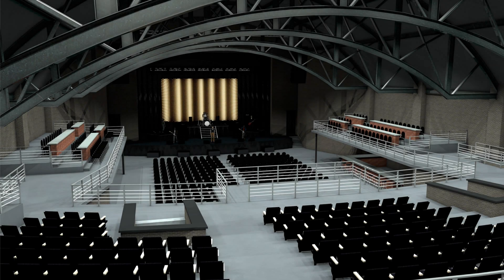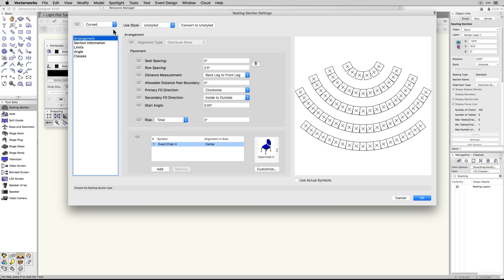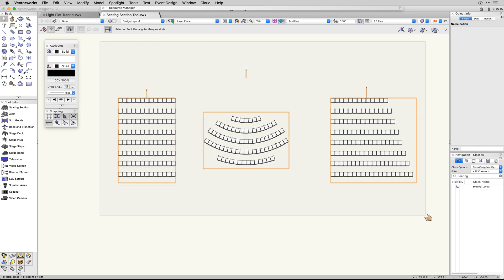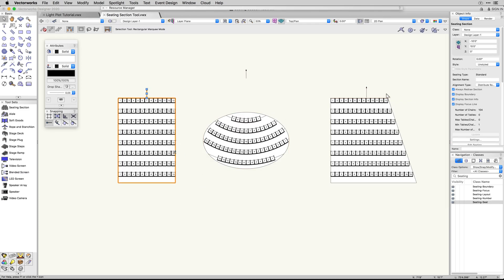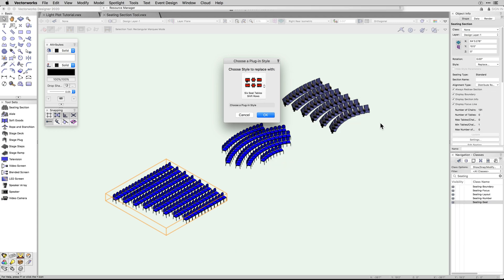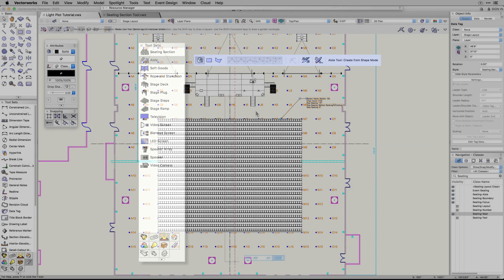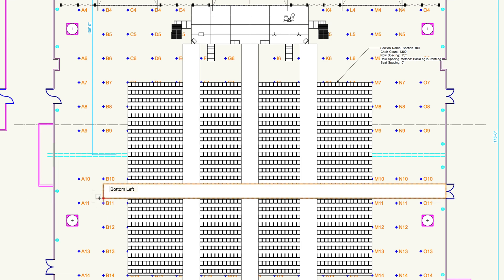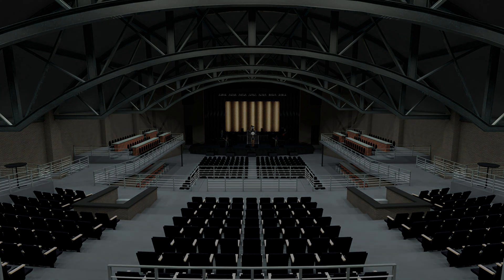Vectorworks 2020 - Detailed Seating Sections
With the latest improvements to seating sections in Spotlight, you have the flexibility you need to generate seating layouts quickly. There are new configurations for you to enjoy, with styles so that you can create multiple sections with the same settings, control visibility with classing, create aisles, and have better control over the focus point.